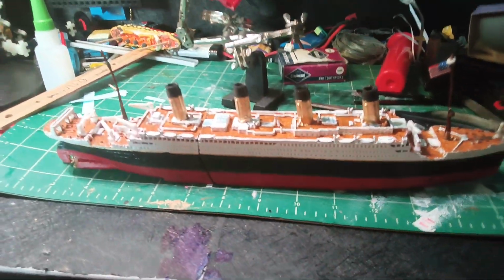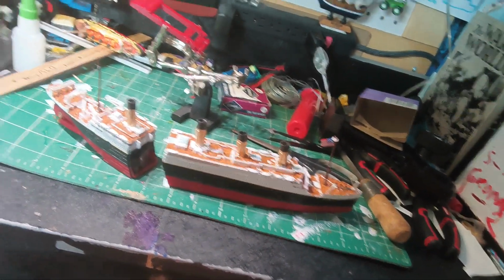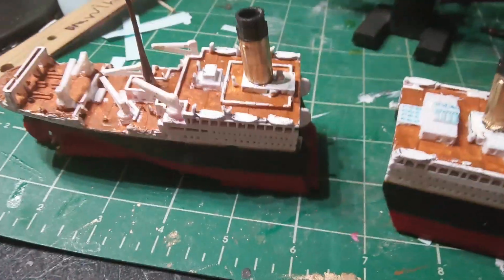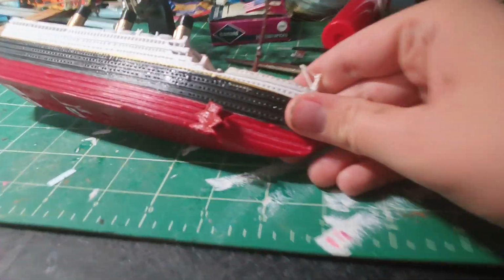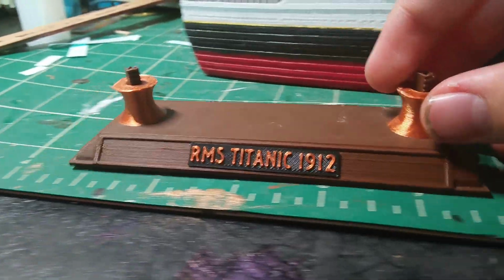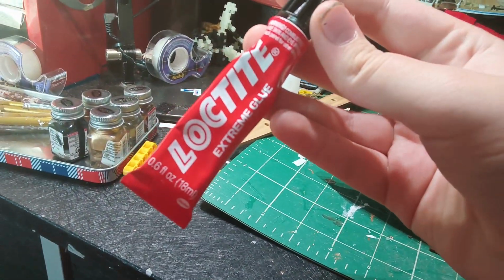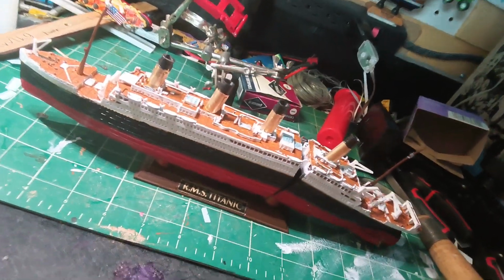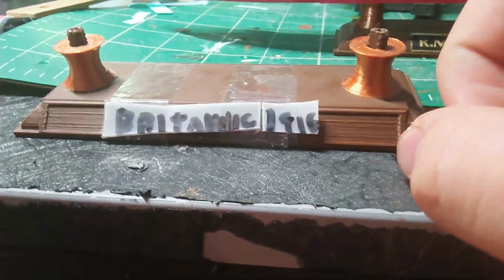Me talking about my submersible model for 5 minutes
I broke it, and now I (hopefully) fixed it